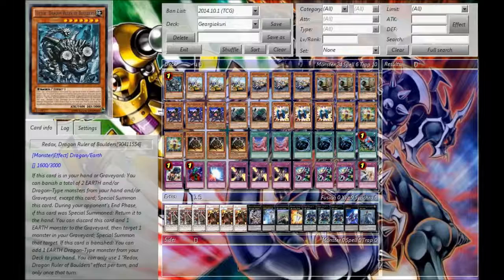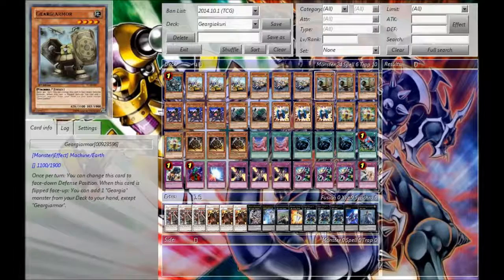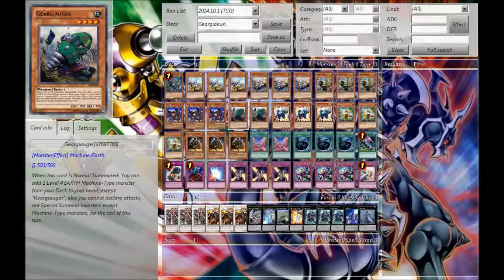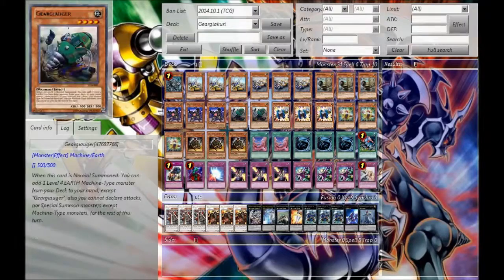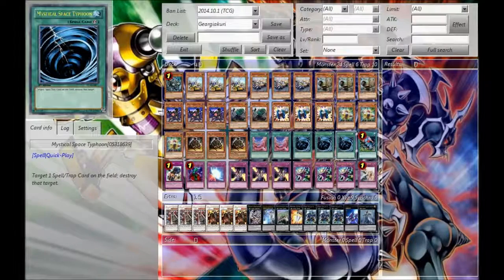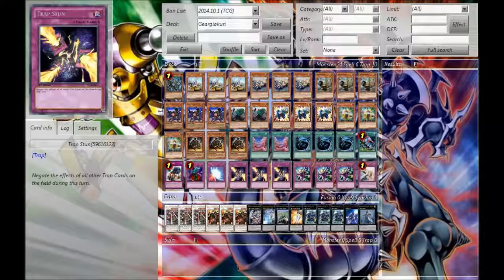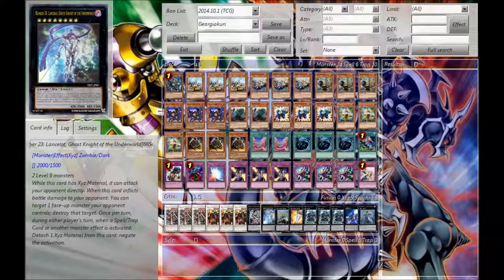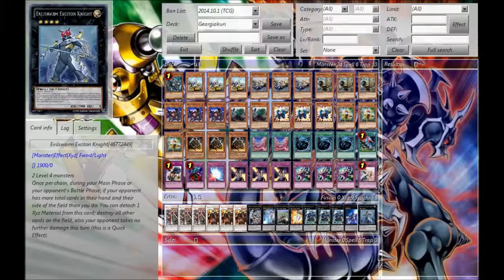GRINDING GEARS! - Geargiakuri OTK Deck Profile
Wanna Share an Interesting Idea for a deck? You can either post a comment on this video regarding the idea, or better yet, send me the deck idea on my tumblr, which is dedicated to this very thing. You can alternatively use Twitter and Dueling Network Forums! Have a nice day!
DevPro Username: Zologe
DN Username: Zologe